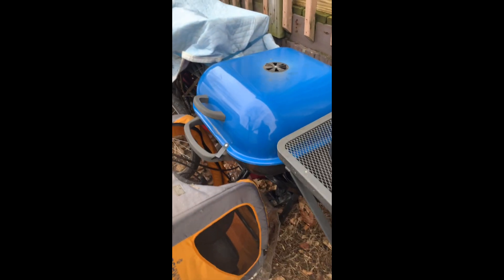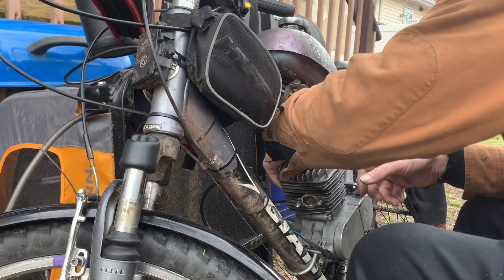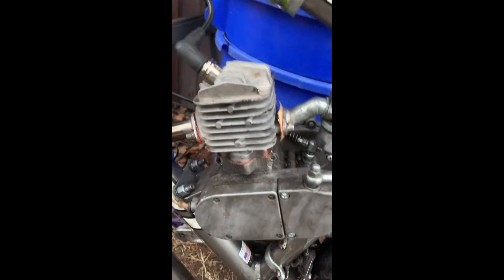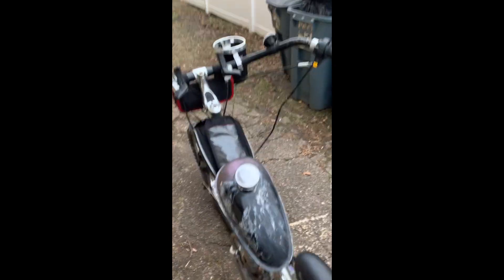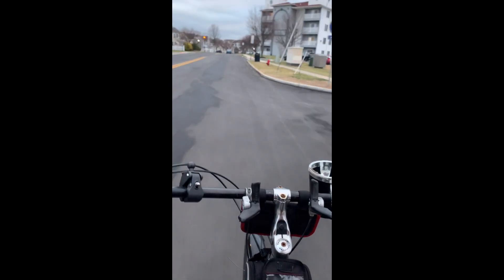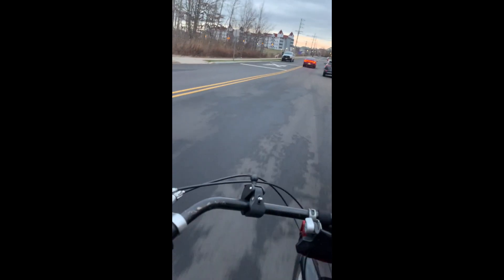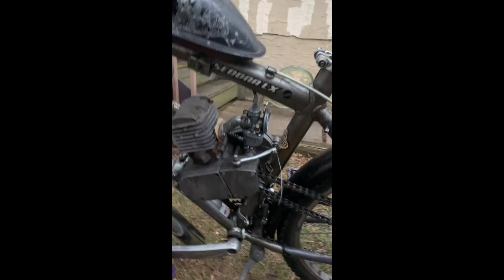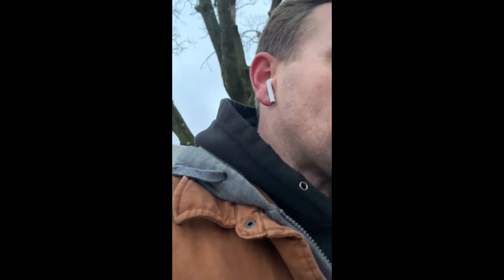Back to basics! My first motor 50cc single piece jug (motorized bicycle)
This is my first motor I ever bought only this past summer2020. I bought it to see if this is a sport I want to play in. Well 10ish months later I doubled it n moded it fairly heavily. It’s so cheap guys,  n it’s a sport for the financially challenged cause so much is ur own ability to try.🤑